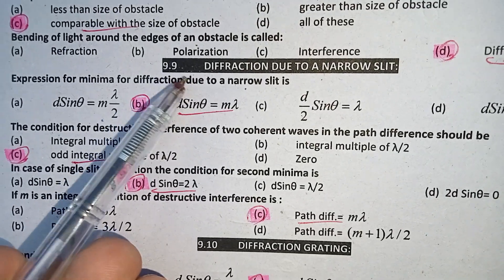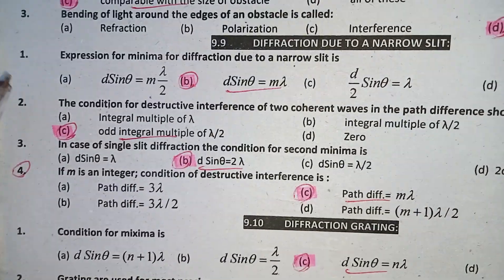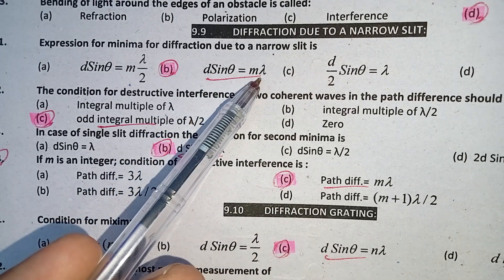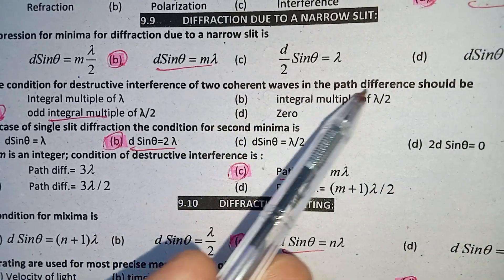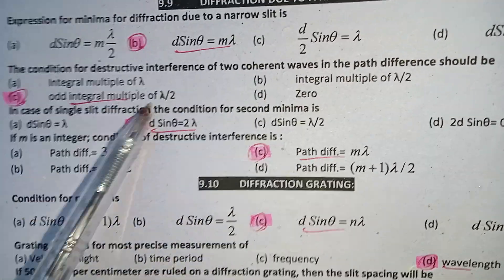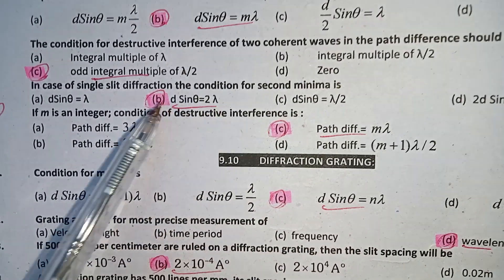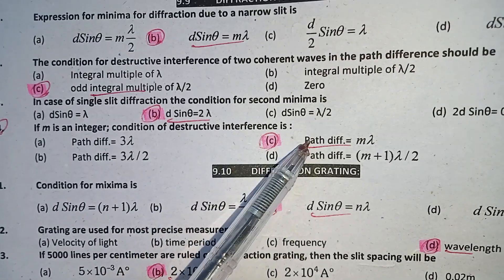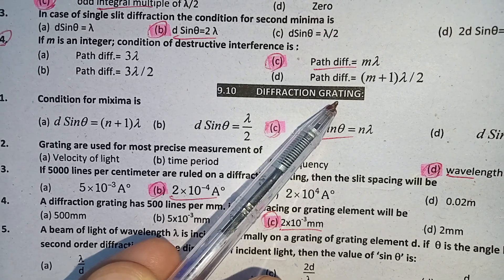PHYSICAL OPTICS | IMPORTANT MCQS | FSC 1ST YEAR PHYSICS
PPSC/FPSC Physics | Jobs Exam/Test | Important MCQs on Diffraction Due to Narrow Slits